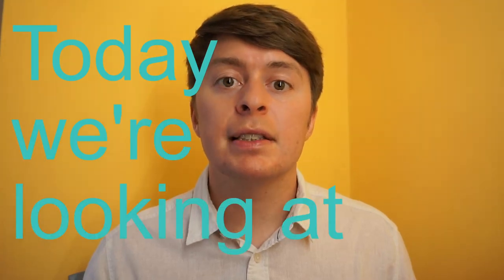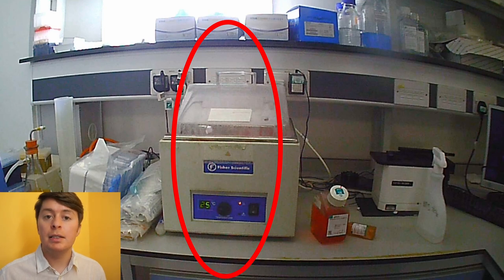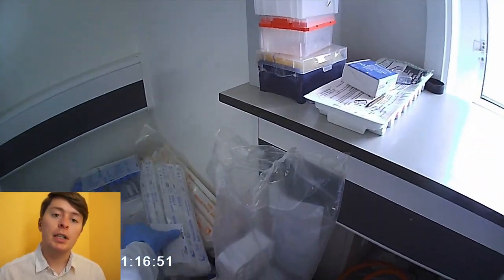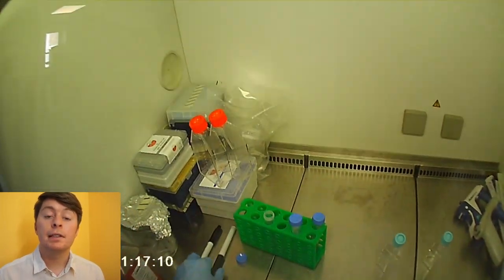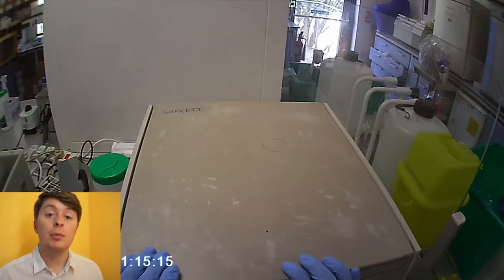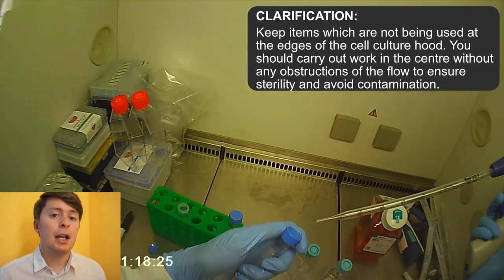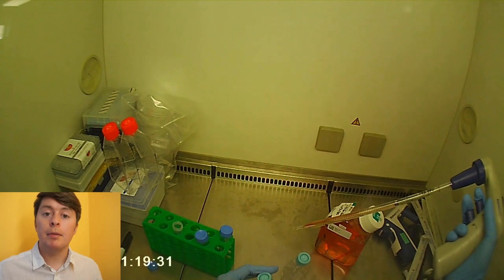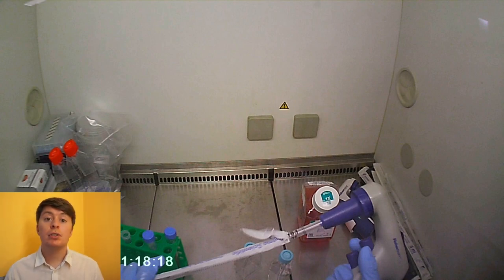Cell Culture - Tips & Tricks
Cell Culture can be daunting at first but this video aims to provide some tips and tricks to aid you in successful, contamination-free, cell culture!

This tutorial has a brief overlook of the cell culture process from thawing cells and media changes using aseptic techniques. This video focuses on Jurkat T-Cell suspension cell cultures but the skills and techniques are transferable to adherent cell cultures too. The main difference between adherent and suspension cell cultures is the use of trypsin, an enzyme that digests proteins cells use to adhere to the flask. As the name suggests, adherent cell cultures adhere to the surface so media changes do not need resuspension of cells.

Notice a problem or mistake? (I am human) Please let me know politely in the comments below!

The content here was filmed at the University of Kent as part of the Optimising Me Manufacturing Systems (OMMS) - EPSRC funded EP/R022534/1. Read more about one of my roles in OMMS

00:00 - Intro
00:35 - Preparing the media
02:34 - Cell culture hood Sterilisation (Spray!)
02:51 - Clutter-free cell culture hood
03:29 - Never ever (open media outside the hood)
05:01 - Freezing & Thawing Cells
05:25 - The most important process (Label everything)
06:15 - Aseptic techniques
06:53 - Creating the cell pellet
09:10 - Working inside a cell culture hood
10:33 - Breaking up the cell pellet
11:30 - Removing the supernatant
12:15 - Using a strippette
12:47 - Tidying up the cell culture hood